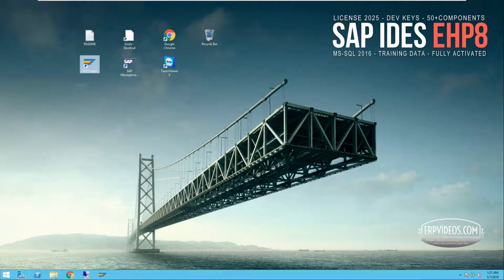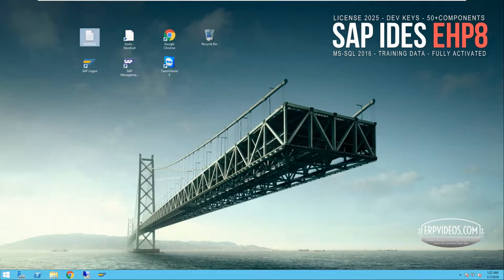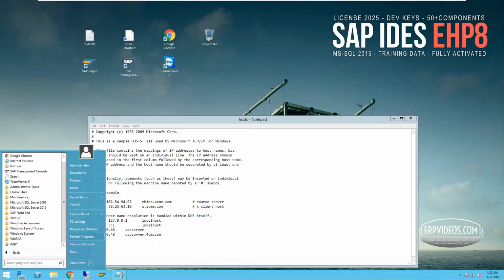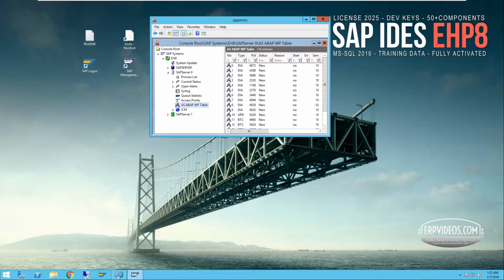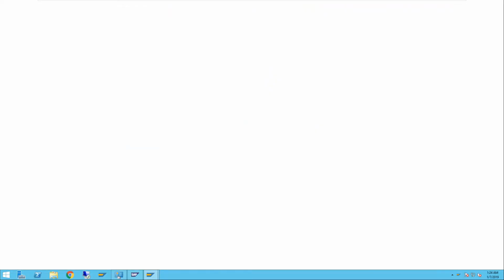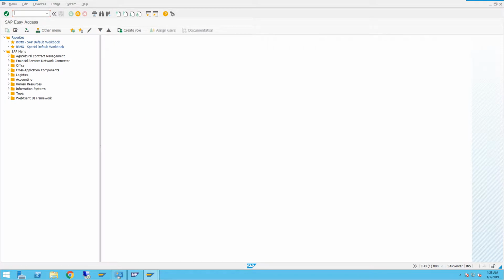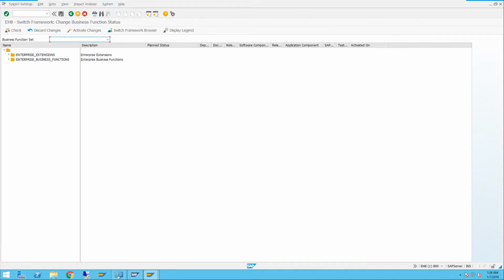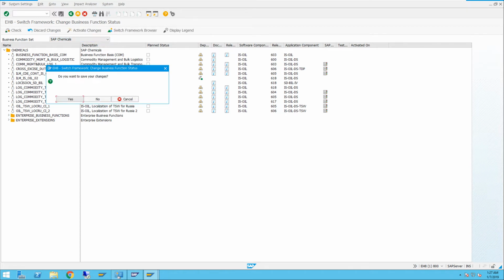SAP IDES EHP8 on MS SQL and VMware Download 2019 SAP Training ERPVideos.com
This is a latest ECC IDES EHp8 on VMWARE with MS-SQl 2016 as Database.